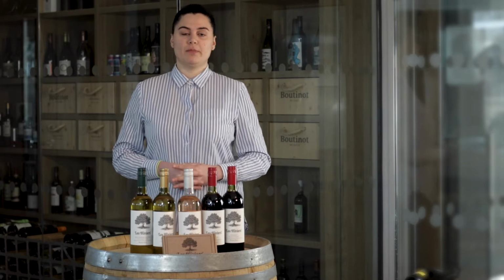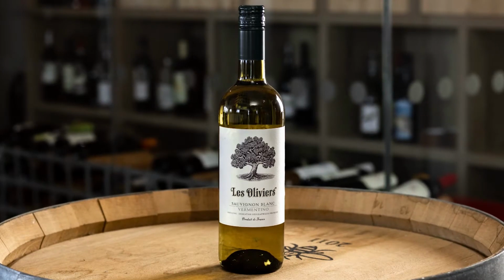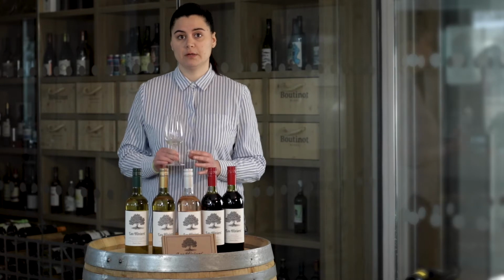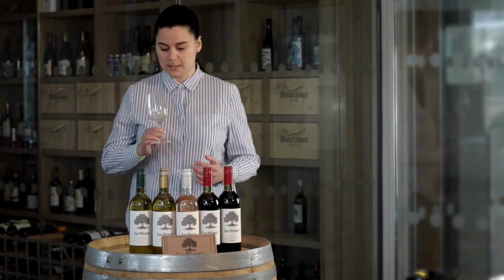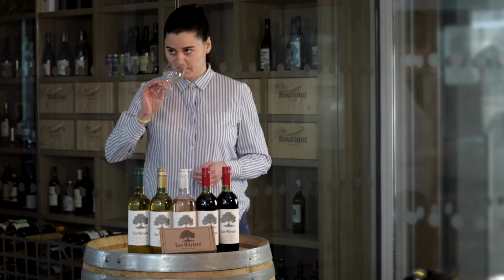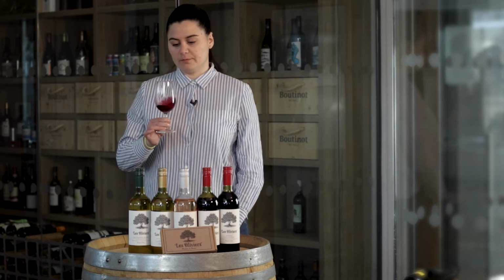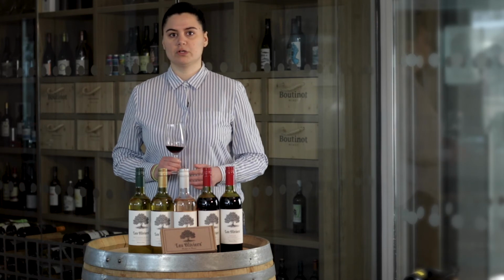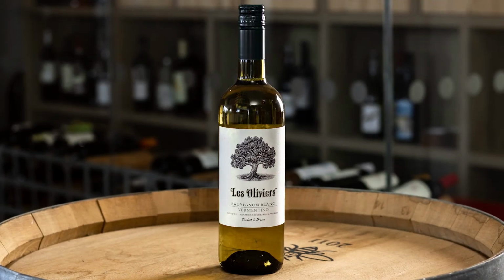Boutinot International Virtual Festival - Les Oliviers Range Tasting